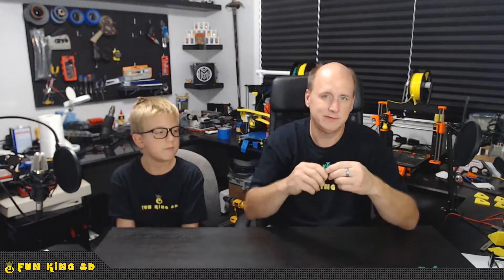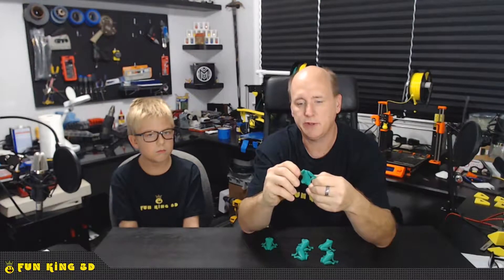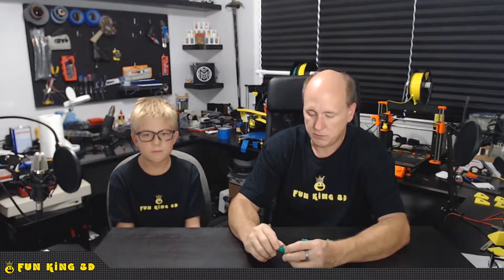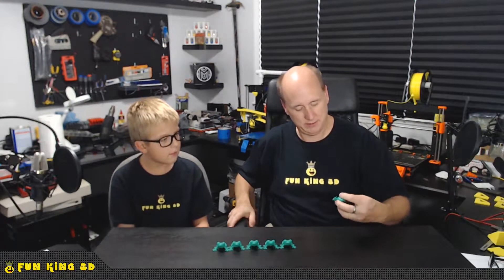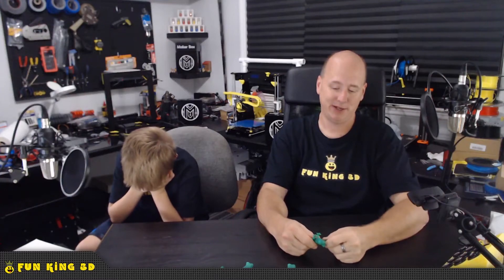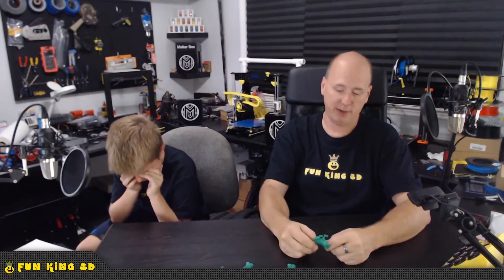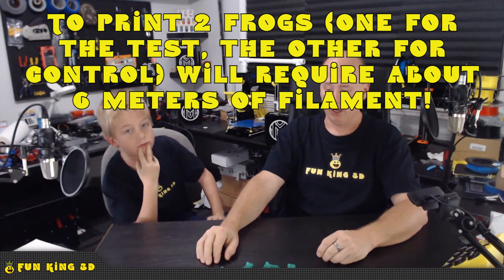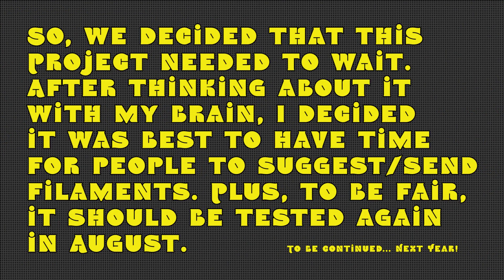Experiment: PLA Frogs In The Florida Sun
After a discussion on the Friday Night 3D Printing Channel Hangout in July of 2017 we decided to test PLA for durability to the outdoors. We live in Florida where the sun is quite hard on everything outdoors. So we felt this was a good test to see what it would do to PLA plastic.

Treefrog
by MorenaP, published Mar 3, 2012

All AIO Robotics Filament: